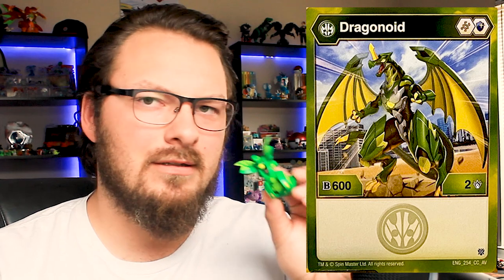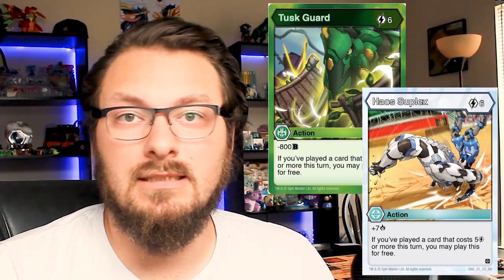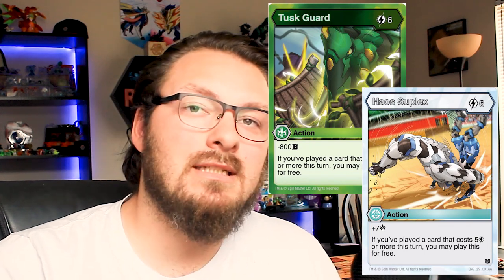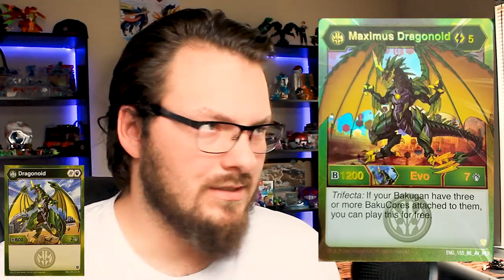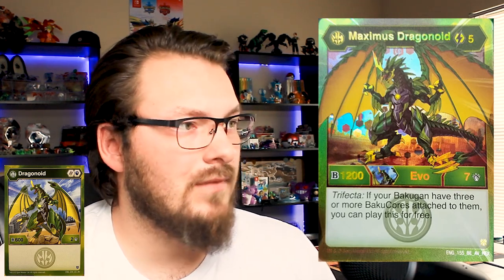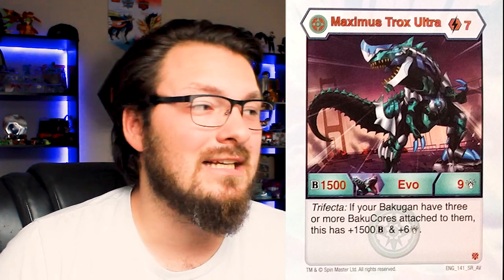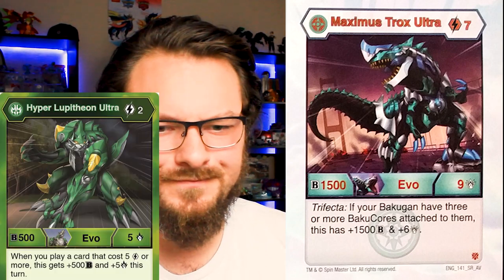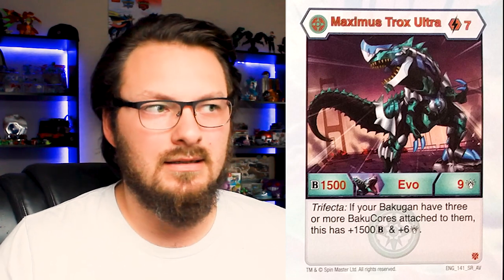The Best New Bakugan From Armored Elite! Bakugan PRO!